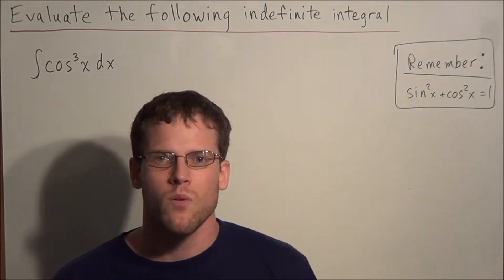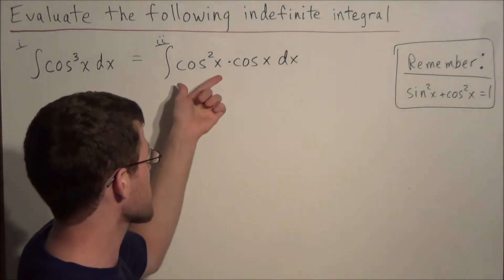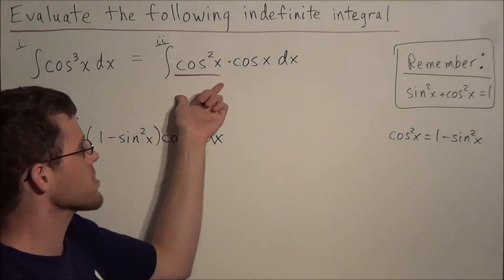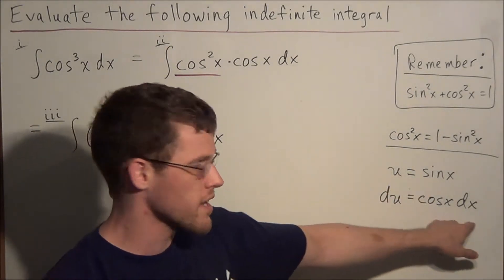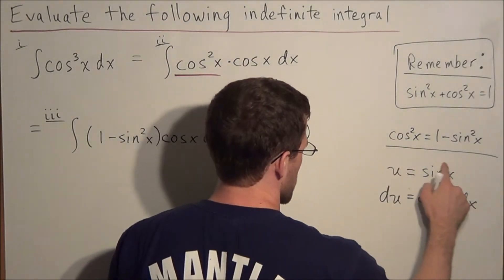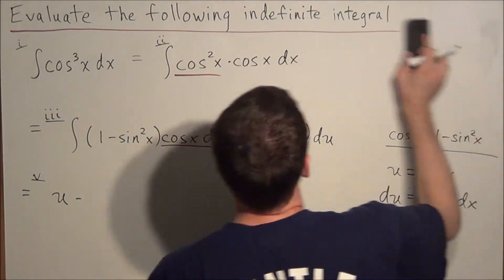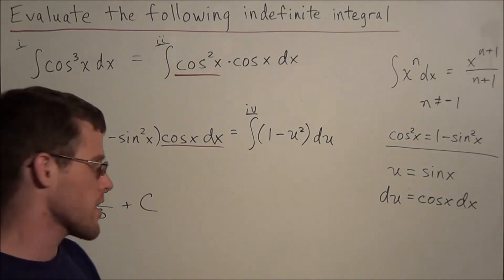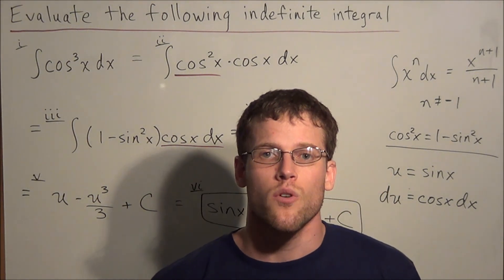Evaluating Trigonometric Integrals - Calculus I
In this video, I teach students how to integrated (cos x)^3.  In particular, this video highlights how to use substitution for evaluating trigonometric integrals.  The Pythagorean Identity for sine and cosine is used as well.  Also, u substitution is utilized.